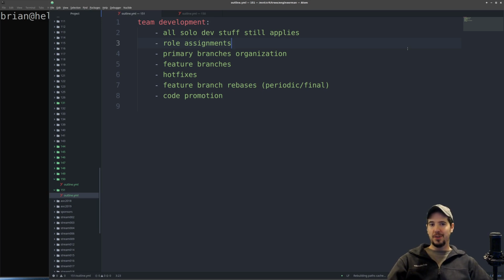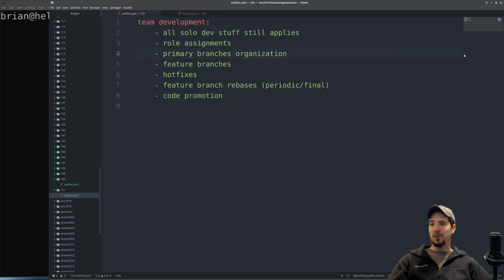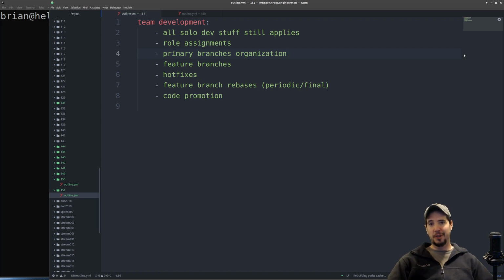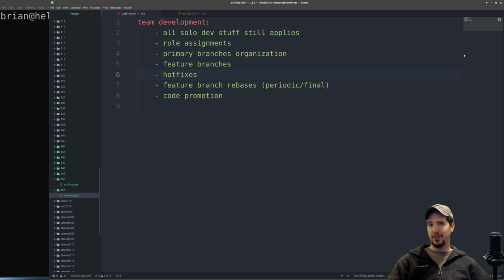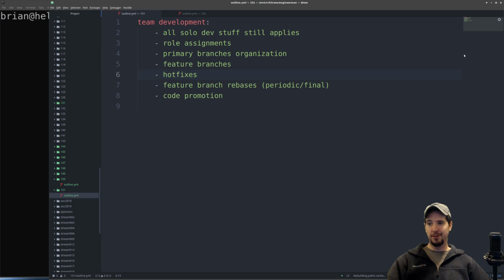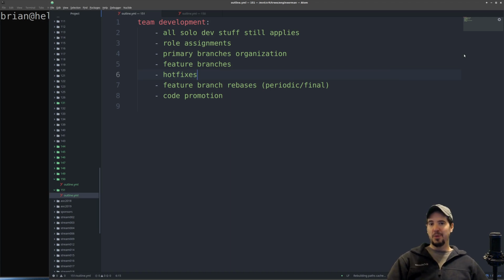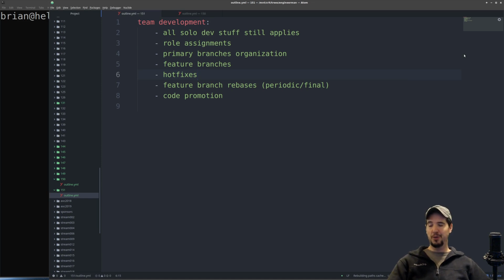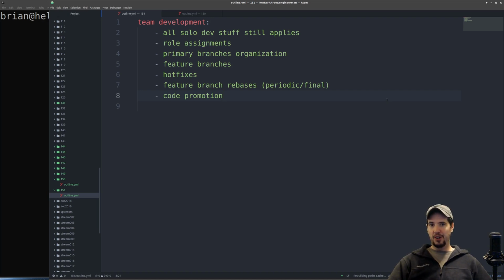Git Good: Team Development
The final video is here for the Git mini series and it's on effective use of Git in a team environment.